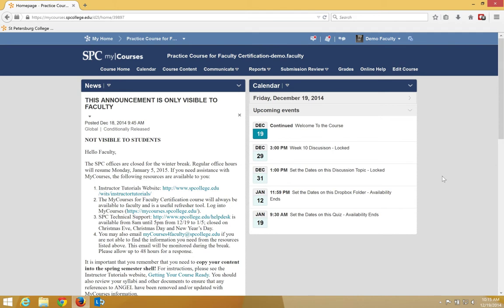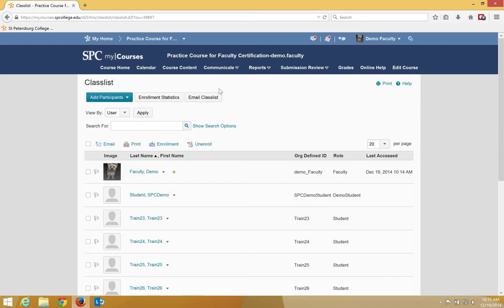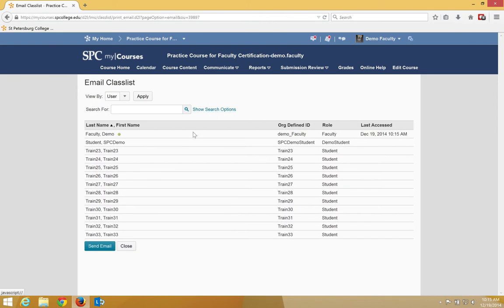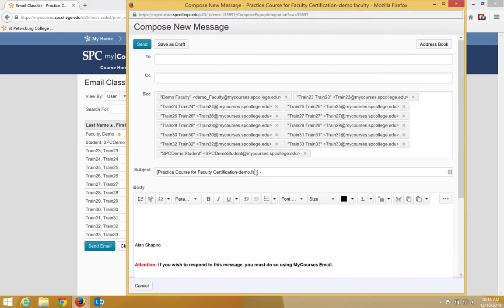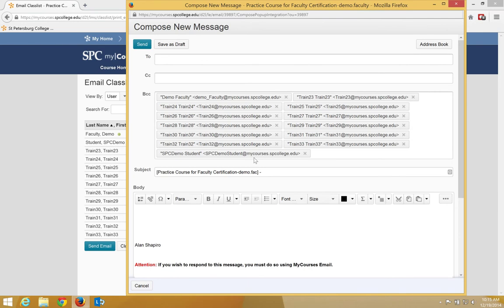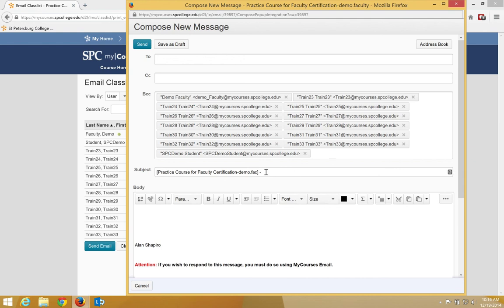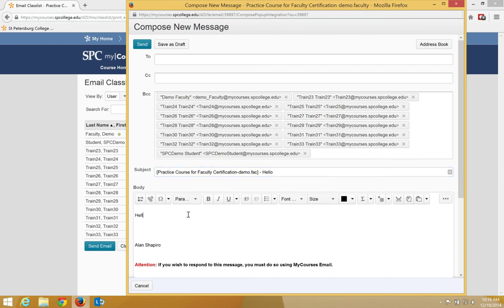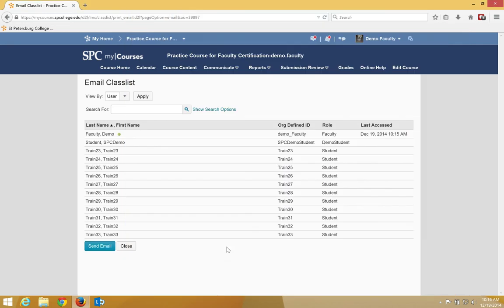Quick Guide - Email: How to Send an Email to the Entire Class via the Classlist